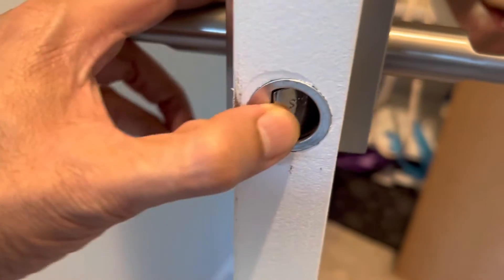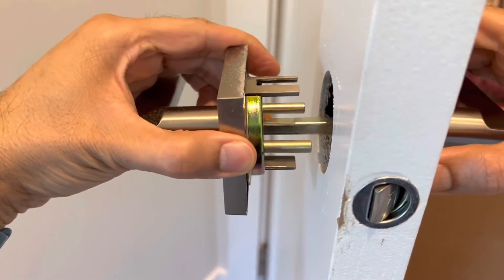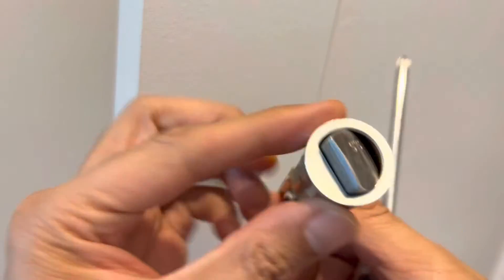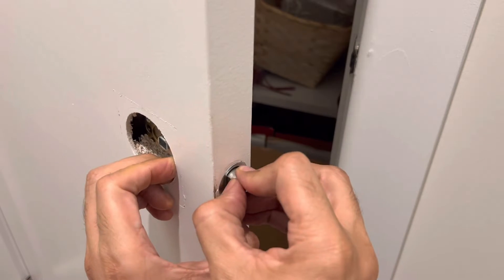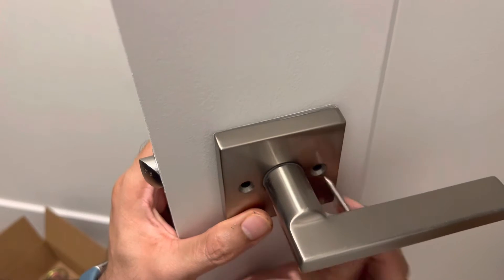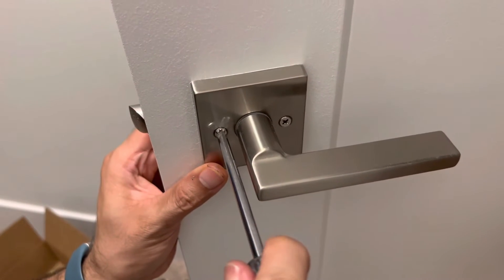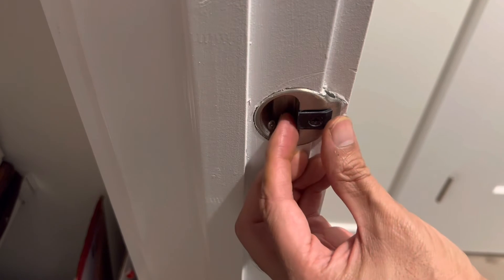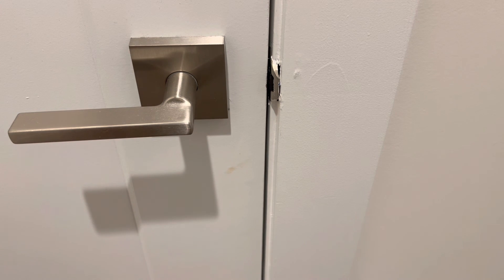Replacing faulty closet lock with just one screw driver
Replacing faulty closet lock | Just one screw driver